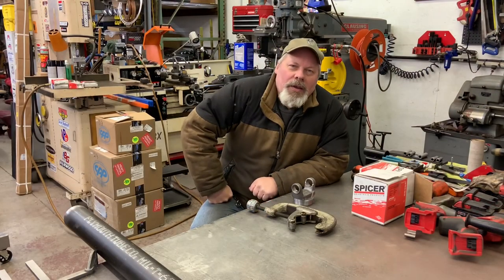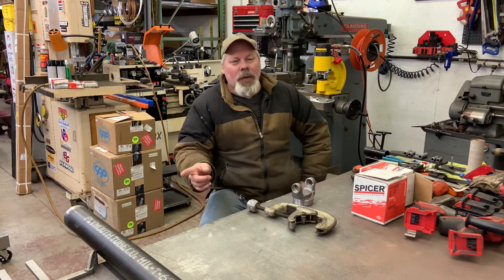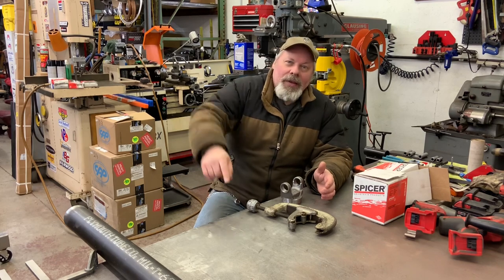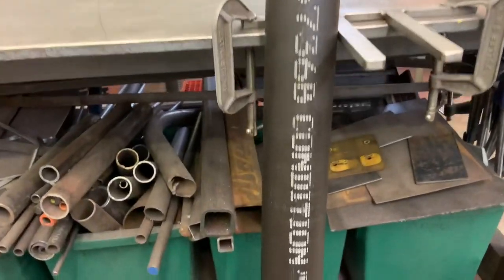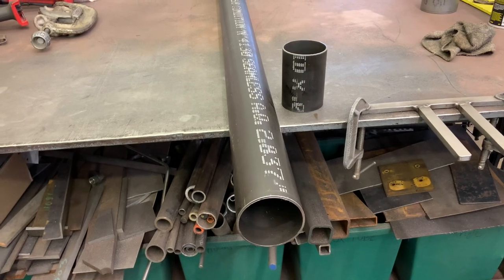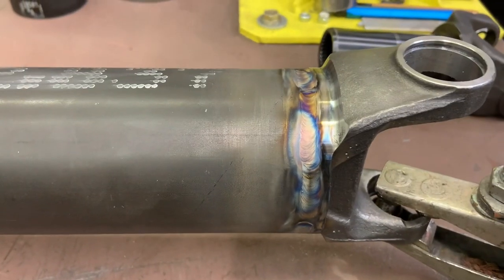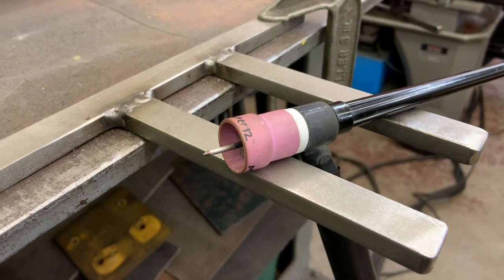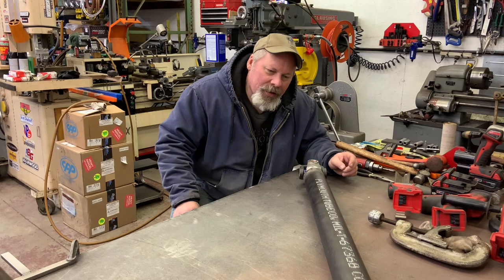How To Build A Driveshaft